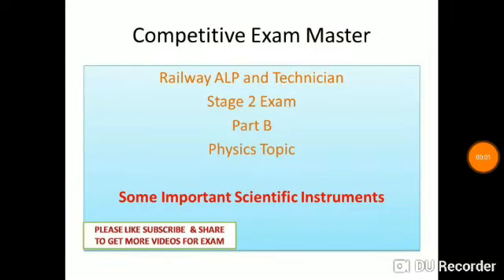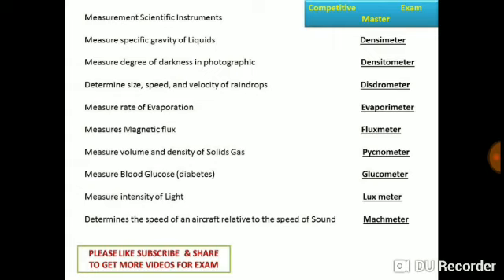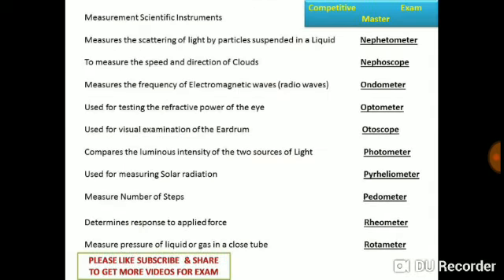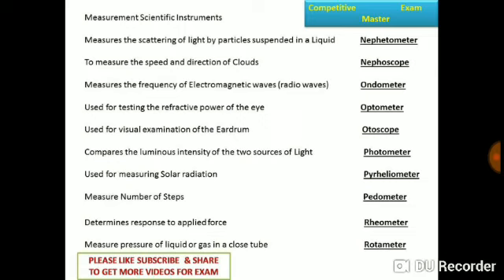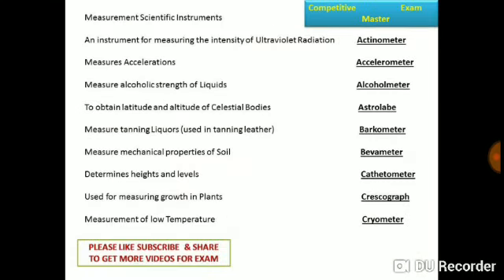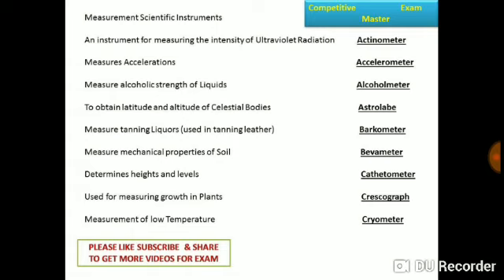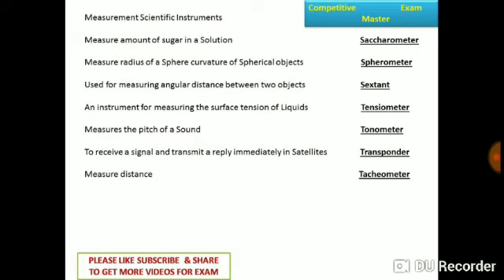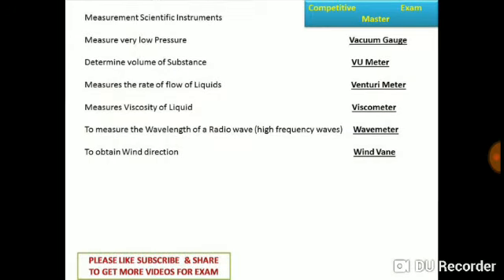Railway ALP n Technician CBT Stage 2 Physics Scientific Instruments Part 2